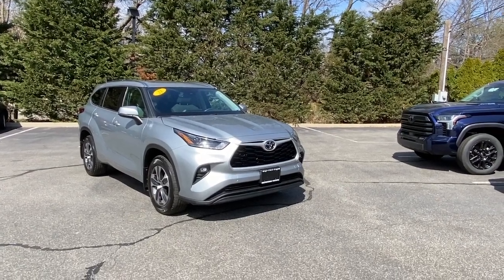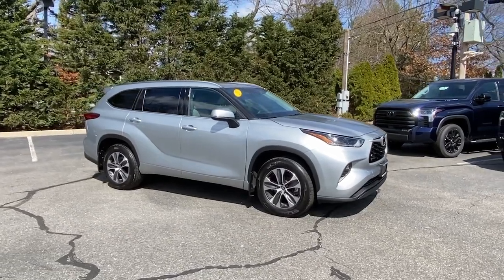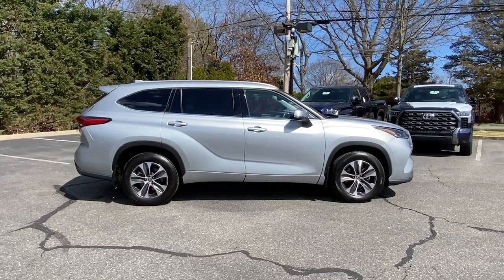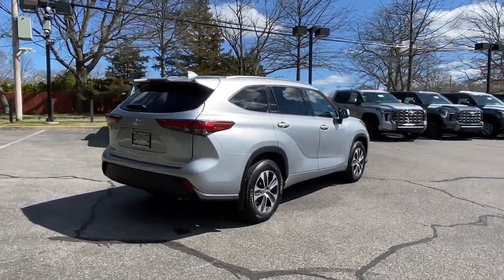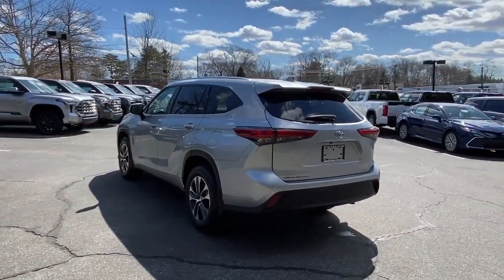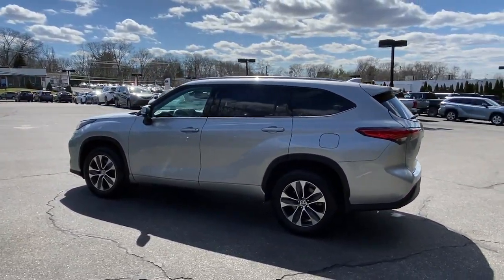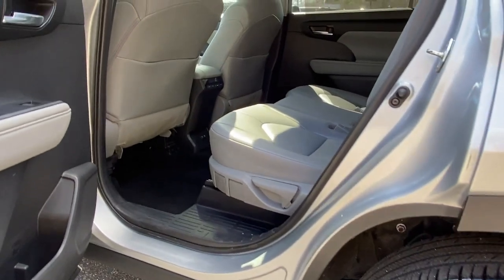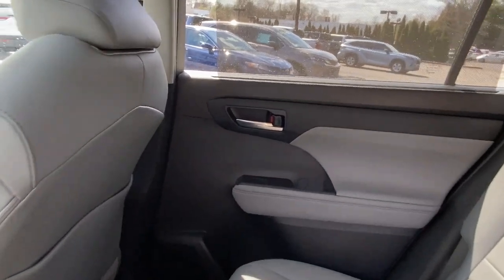2021 Toyota Highlander XLE w/ Bench Seating Smithtown, Stonybrook, Huntington, Ronkonkoma, Lake...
Pre-Owned 2021 Toyota Highlander XLE w/ Bench Seating available at Smithtown Toyota located in 360 East Jericho Turnpike, Smithtown, NY, 11787. Servicing the Smithtown, Stonybrook, Huntington, Ronkonkoma, Lake Grove area.

Looking for your dream car? It could be the  2021  Toyota Highlander.  Here's a sleek and sporty Toyota Highlander your family will love. From its safety and driver assistance tech to its multiple climate control zones and infotainment system, this smooth-riding, quiet, roomy, 3-row crossover offers the capability and creature comforts to help you make the most of every road trip.  The following are some of this vehicles highlighted options: Apple Carplay®/Android Auto®, Pre-Collision System, Touchscreen Infotainment System, Intelligent Auto on/off High Beams, Proximity Key Entry, Keyless Entry, Navigation System, All Wheel Drive, Sun/Moonroof, Heated Driver Seat. You deserve a family vehicle that know how to multitask. Take this versatile Highlander out for a spin, and let our professional staff show you our commitment to outstanding customer service. We look forward to meeting you!